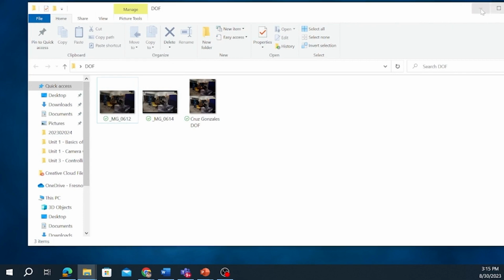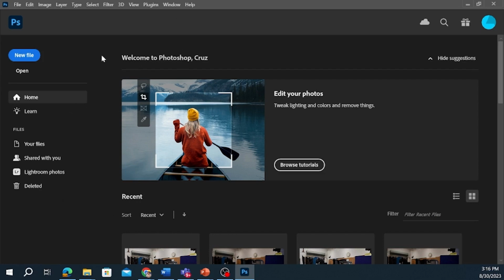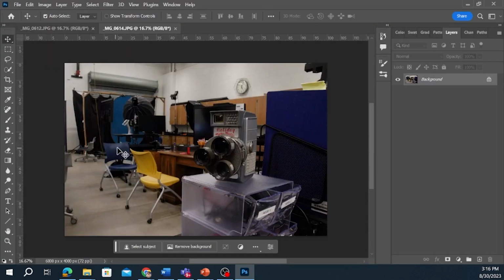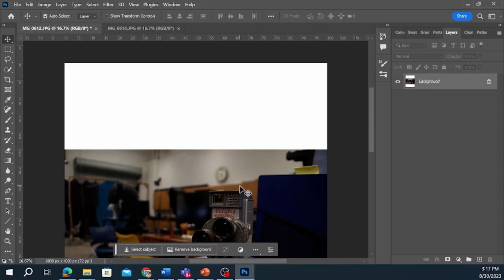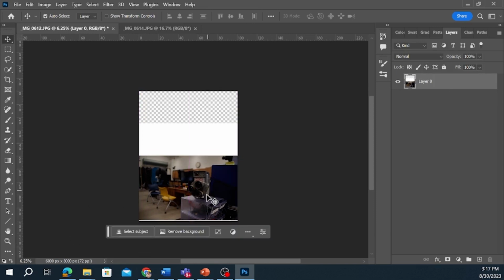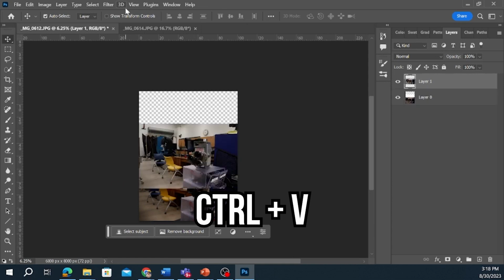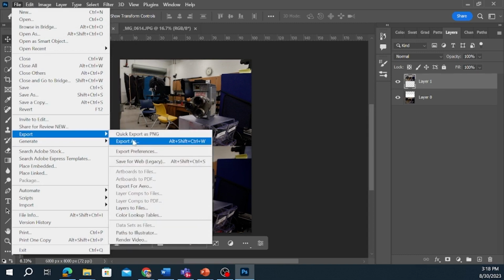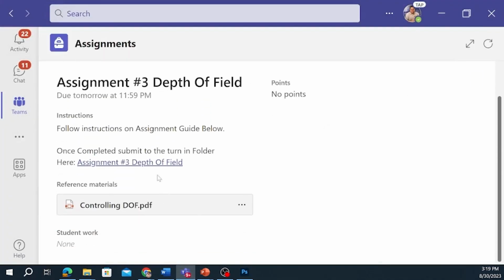Depth of Field Picture Stack Tutorial